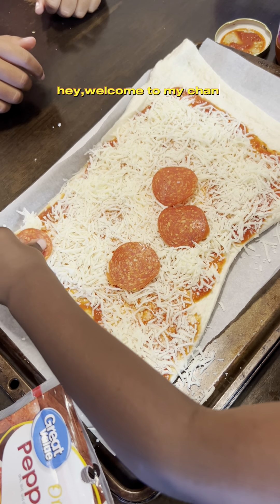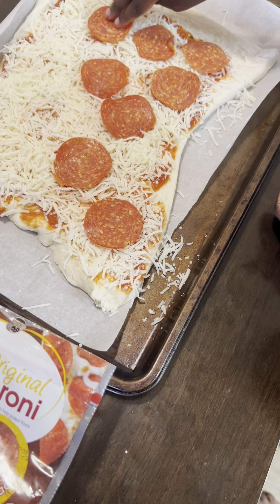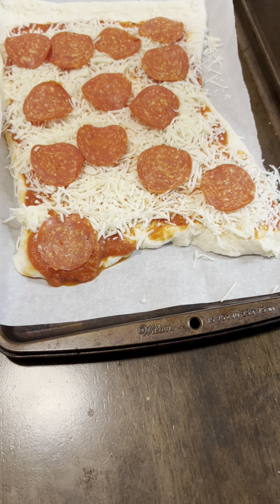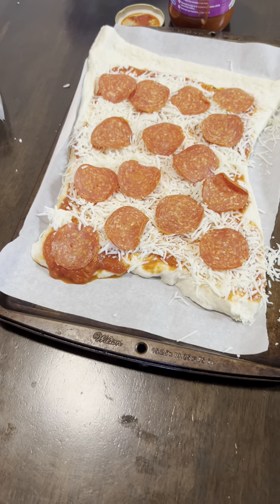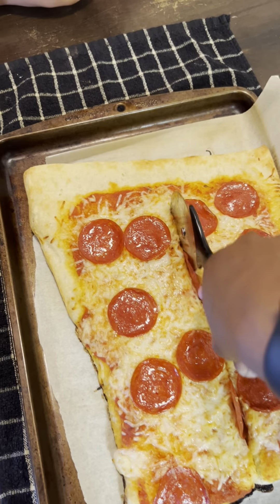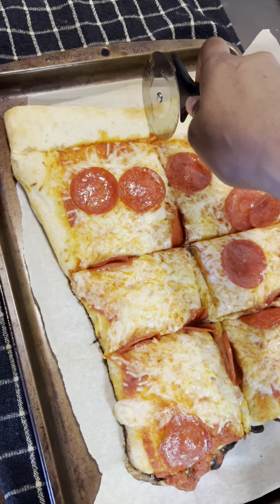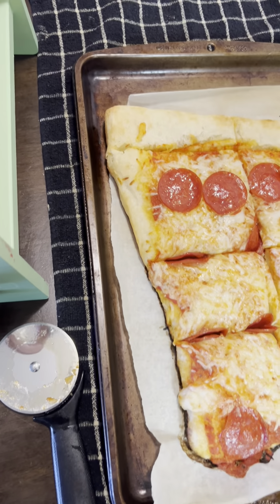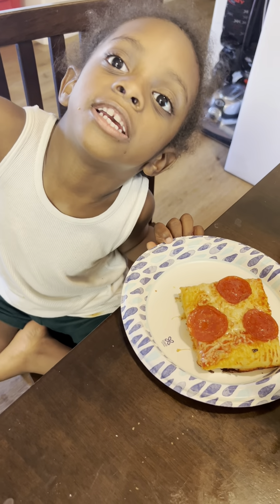Bake a pizza with Gordon | Family vlog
Hey guys! Bake a pizza 🍕 with the Gordon’s

Hope you enjoy the video ☺️ if so go ahead and